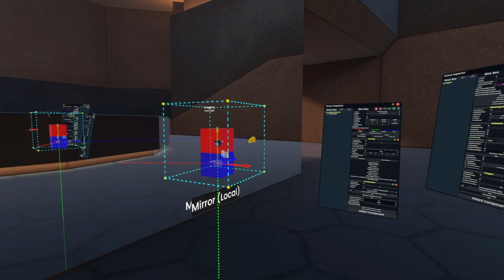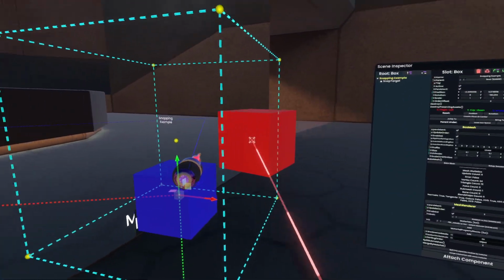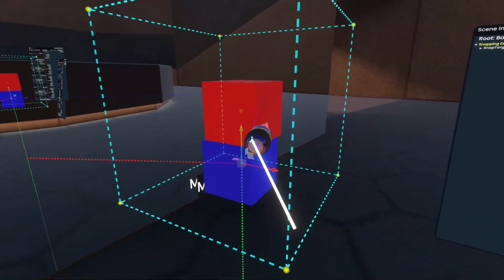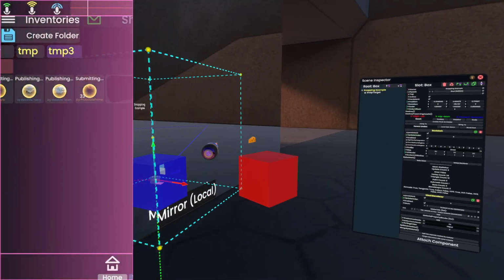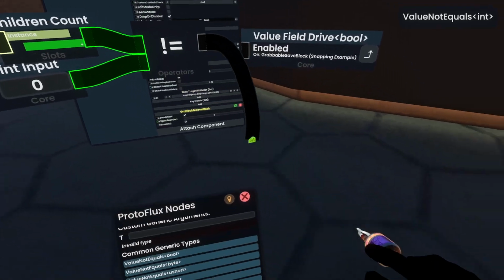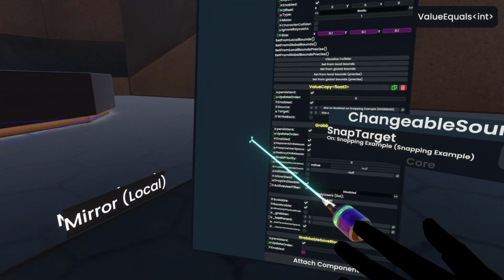Resonite Dev Log: Further GrabbableSaveBlock enhancements.